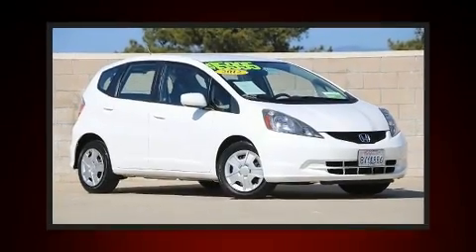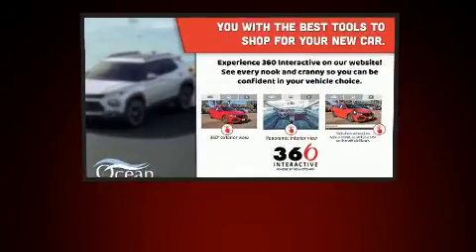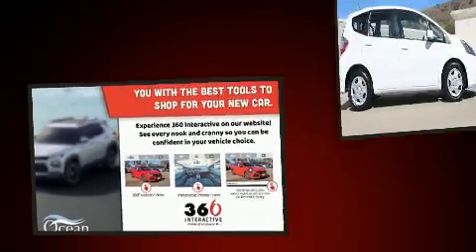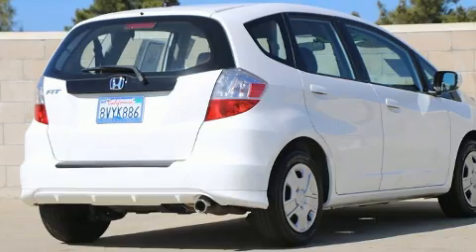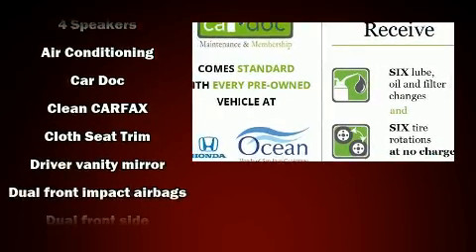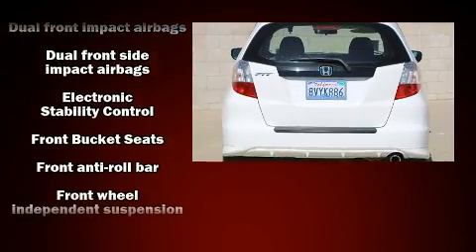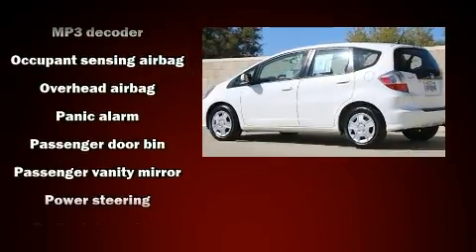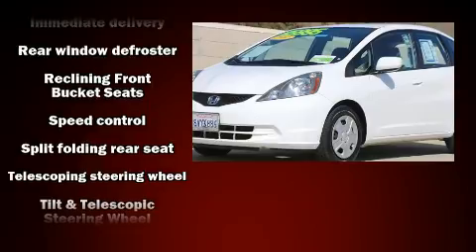2012 Honda Fit Base in San Juan Capistrano, CA 92675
The 2012 Honda Fit. This 4 door, 5 passenger hatchback still has less than 25,000 miles! It features an automatic transmission, front-wheel drive, and an efficient 4 cylinder engine. Top features include a split folding rear seat, a tachometer, air conditioning, tilt and telescoping steering wheel, power windows, cruise control, rear wipers, and more. Storage solutions are integrated throughout the interior, demonstrating thoughtful attention to detail. Honda also prioritized safety and security with features such as: head curtain airbags, front side impact airbags, traction control, brake assist, anti-whiplash front head restraints, ignition disabling, and ABS brakes. Various mechanical systems are monitored by electronic stability control, keeping you on your intended path. We pride ourselves on providing excellent customer service. Please don't hesitate to give us a call.